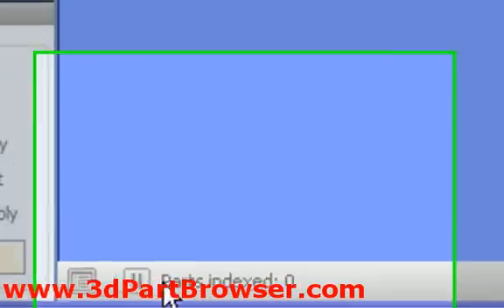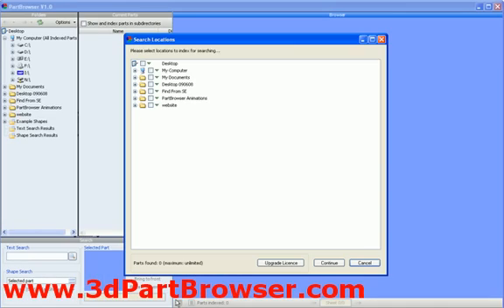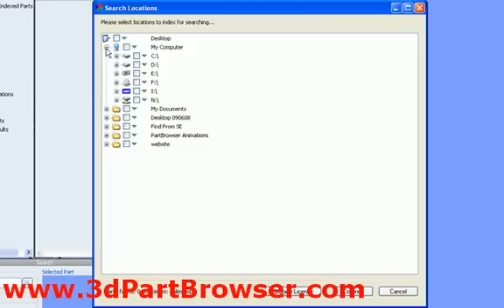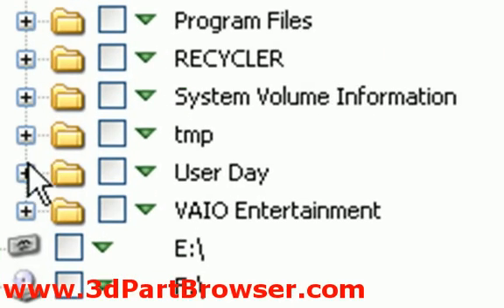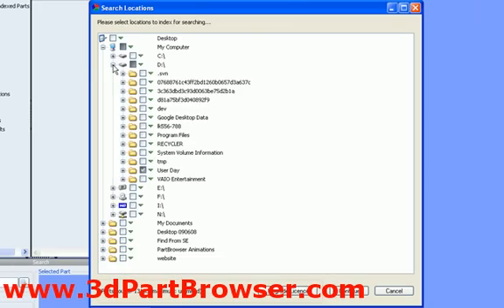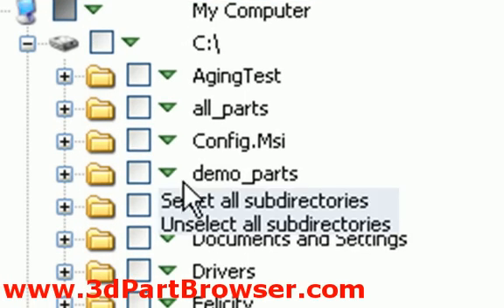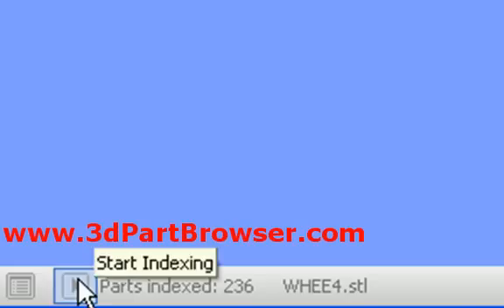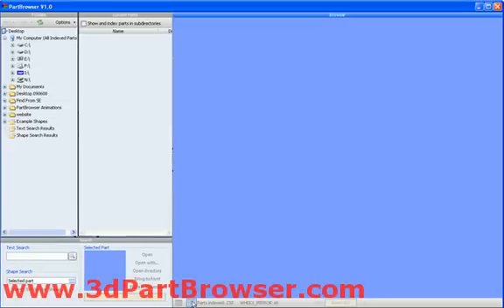Auto Index 3D CAD Data, Find 3D CAD Data using a Desktop Search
Find your 3D CAD data in seconds. PartBrowser is a desktop search engine for CAD data. Automatically index your CAD data. It uses unique shape recognition with full text search. Will work with Solid Edge, Inventor & SolidWorks.